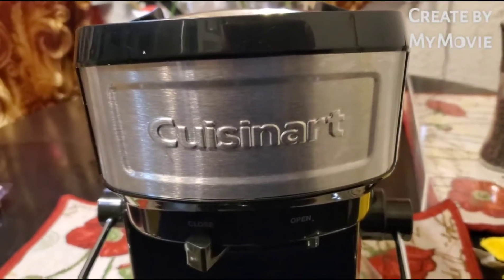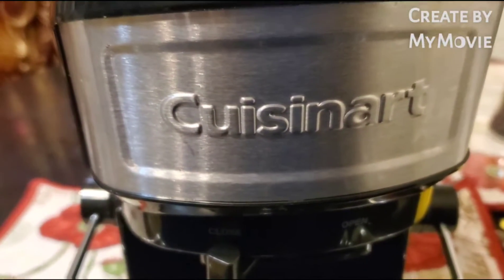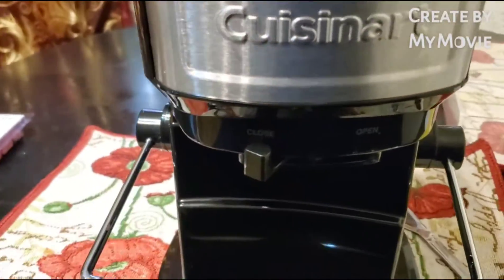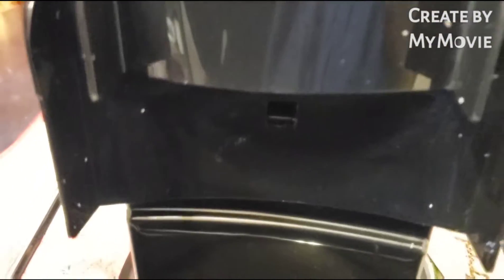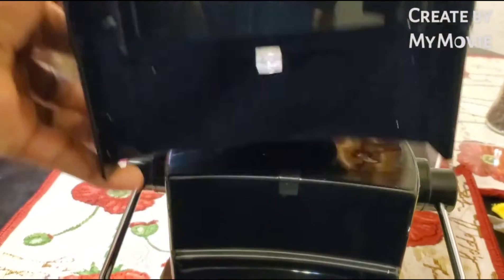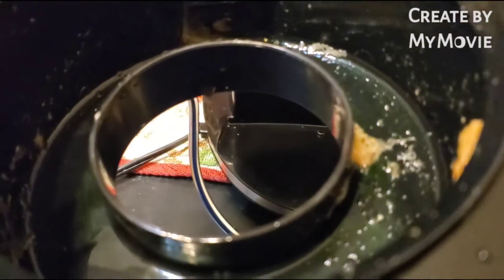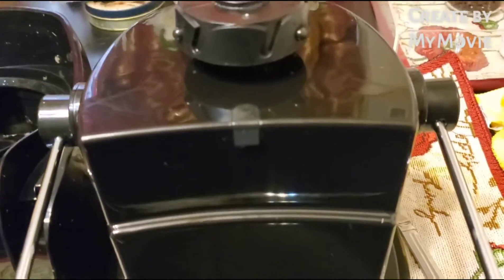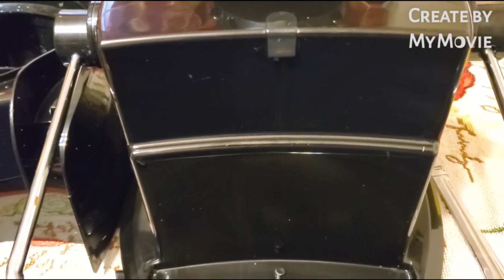I think I broke my Cuisinart juicer😔😔😔